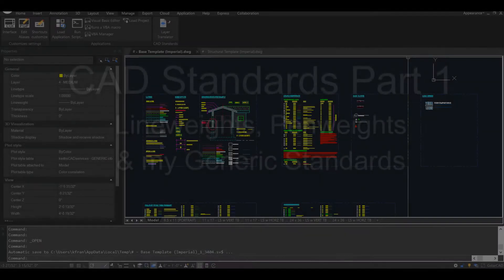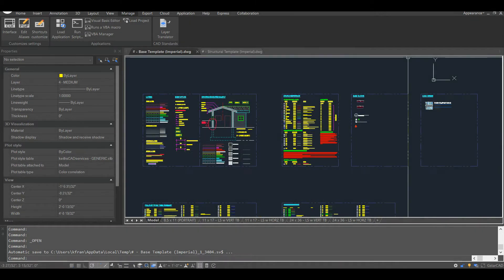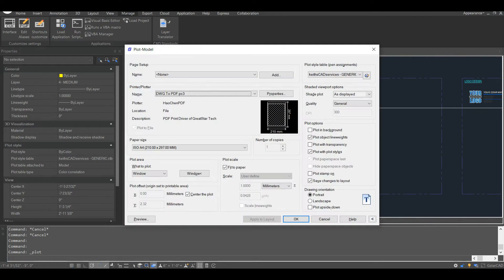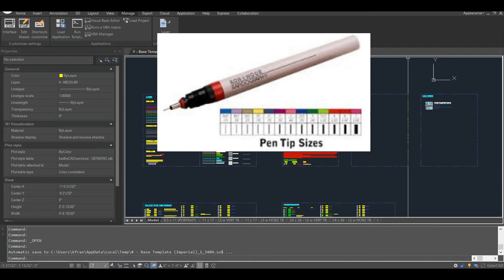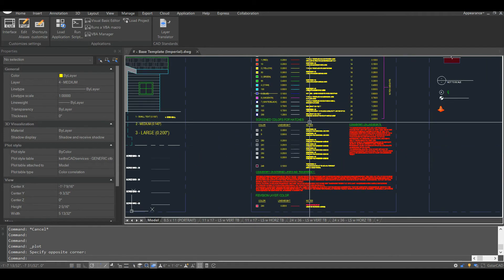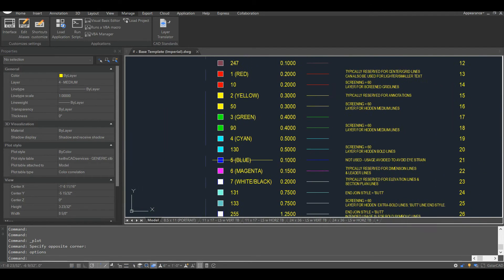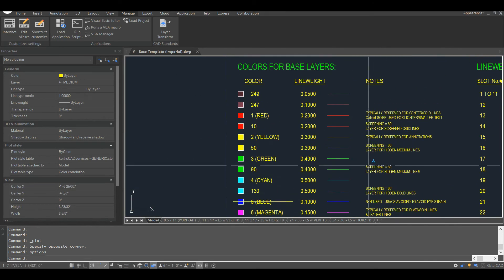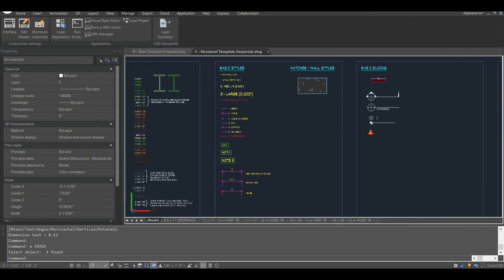CAD Standards Part 1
I thought I'd put together a small playlist on CAD Standards. I have all these little time saving tips on my channel. But compared to most everything else, starting off with a good set of standards makes so much of a difference.
I go over my thought process back when I created these generic standards.